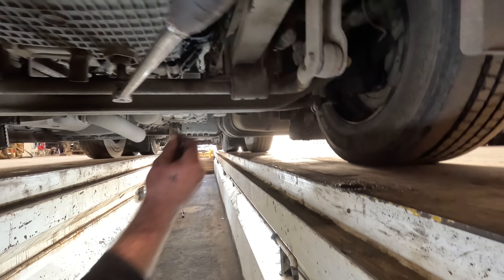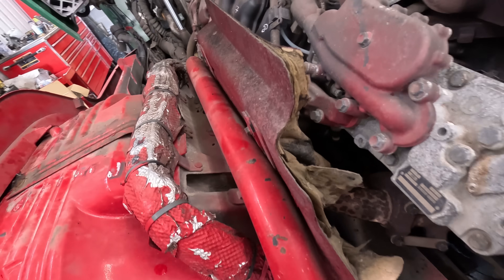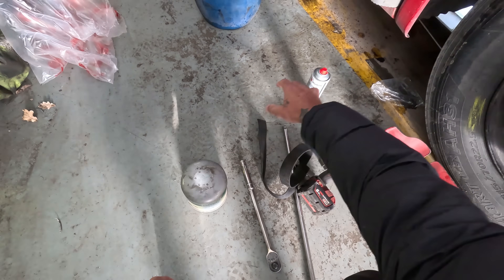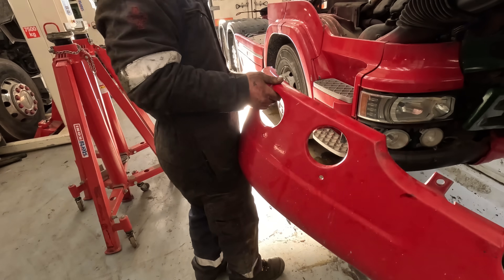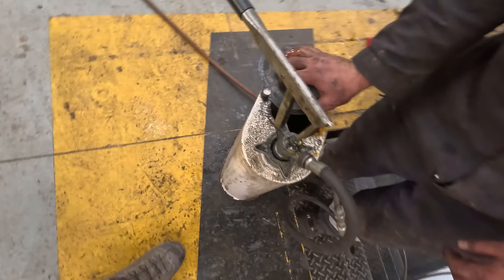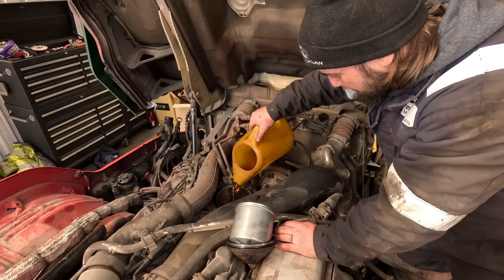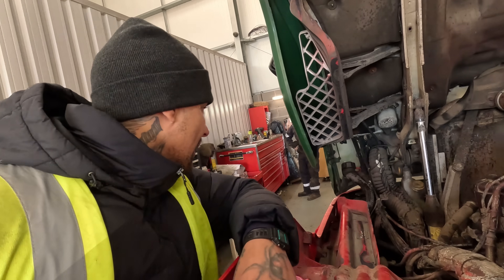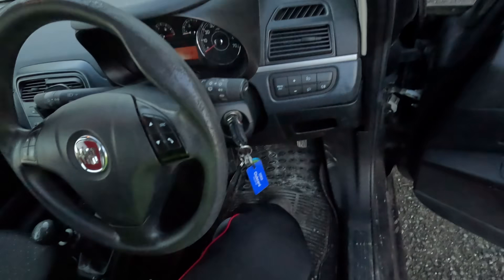Scania V8 - The Cost Will Blow Your Mind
In this video, we're going to give you an insider's guide to buying a second hand Scania V8 truck. We'll cover the different types of Scania V8 trucks available, the pros and cons of each, and give you some advice on how to choose the best one for you.

If you're looking for a reliable truck that'll last you for years, then a Scania V8 is the perfect choice! In this video, you'll learn all the insider tips you need to buy a second hand Scania V8 truck and get the most out of your truck repairs!
If you're looking for advice on repairing or buying a scania v8 second-hand truck, then look no further! In this video, I'll provide insider guidance on everything scania v8 trucks, from repairs to advice on where to find the best deals.

Whether you're a truck lover or just want to know more about scania v8 trucks, this video is for you! I'll provide advice on everything from repairs to buying a scania v8 second-hand truck, and I promise you won't be disappointed.